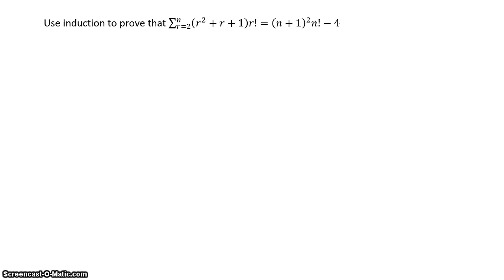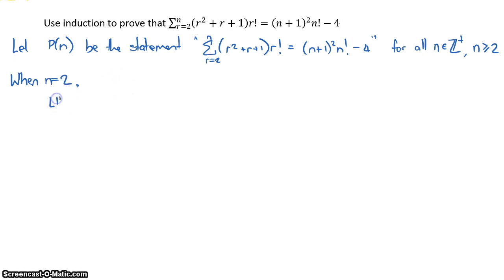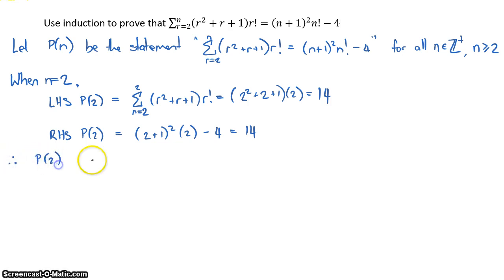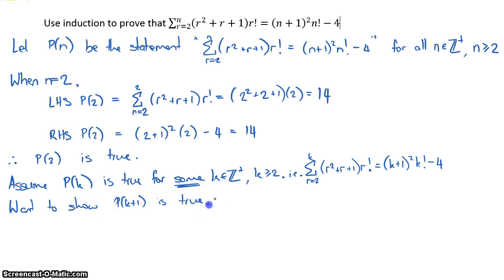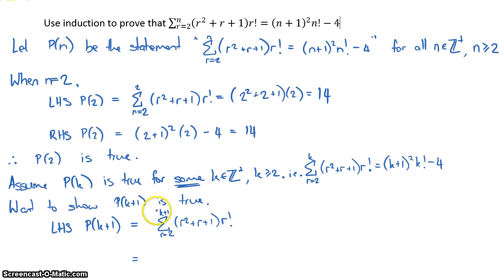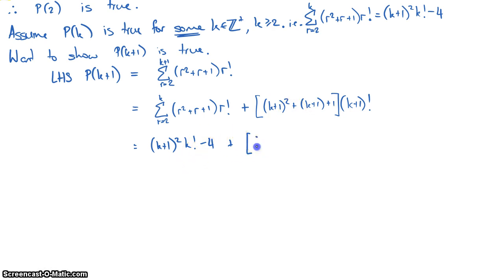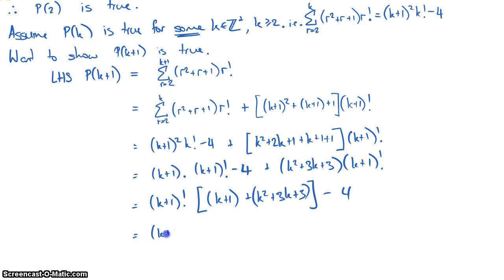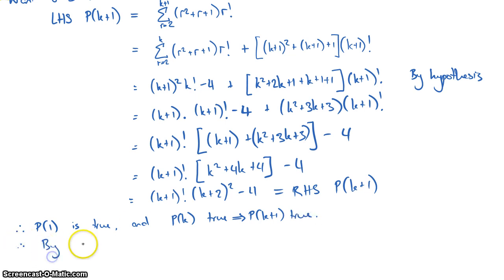2014 H2 Chpt2 T2c TQ6